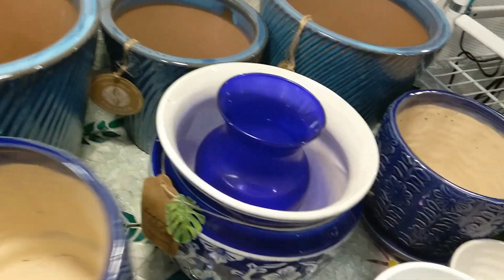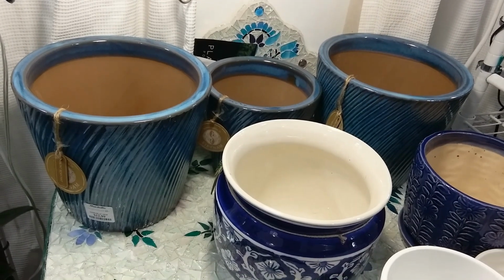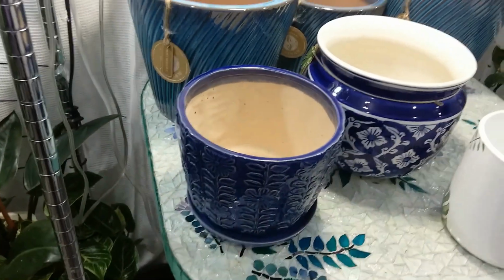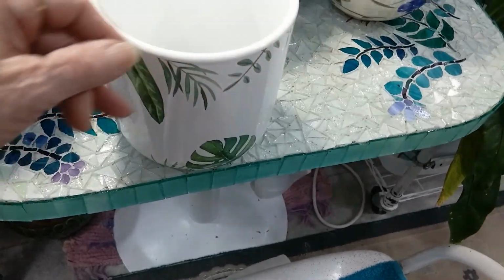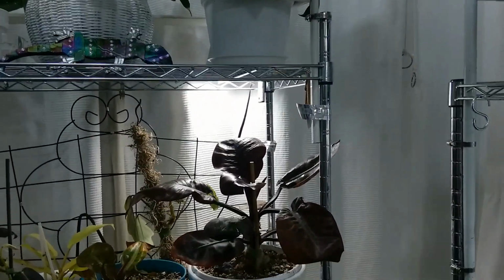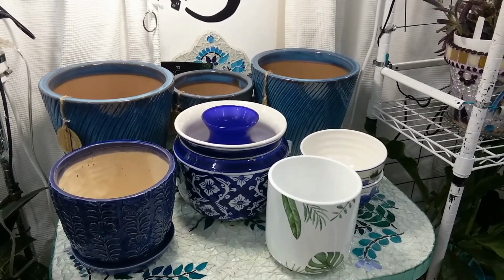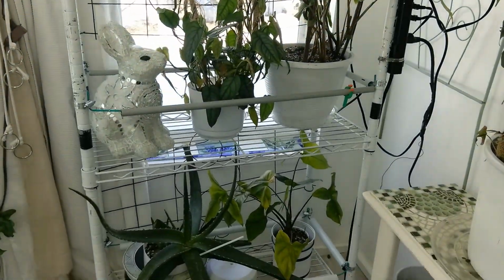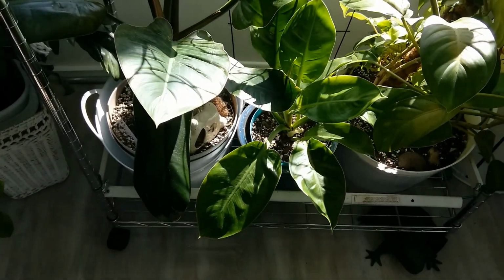2 8 23 New Pots and how they were used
OOOPS That should have been 2019 not 1919 on how long Marshalls had been there. Sorry i had been on the rad doing some hard shopping and by the time I got home and unloaded the car I was more then give out n the brain department.